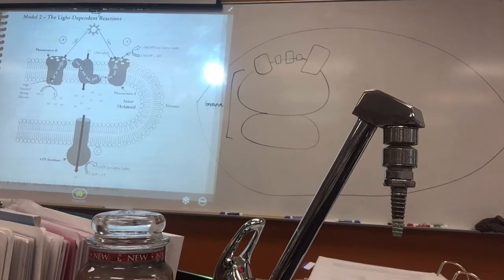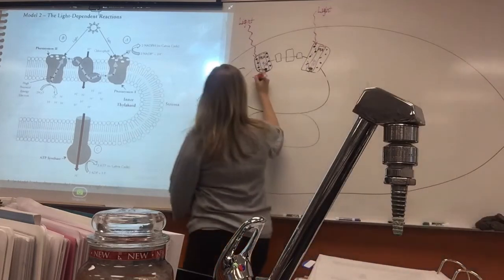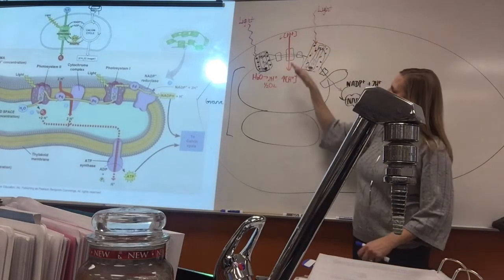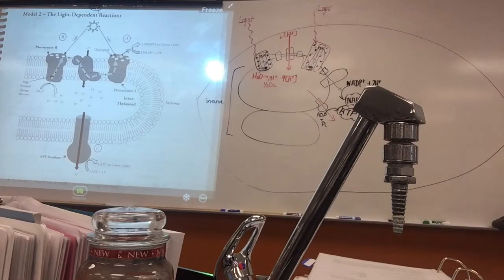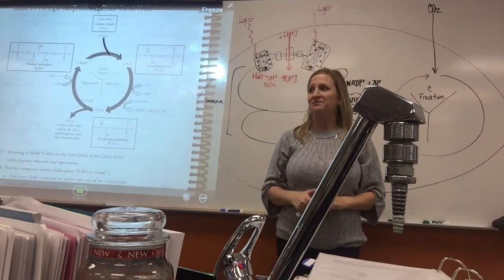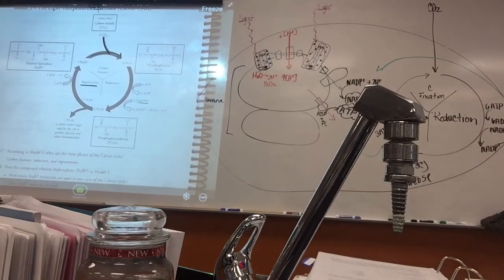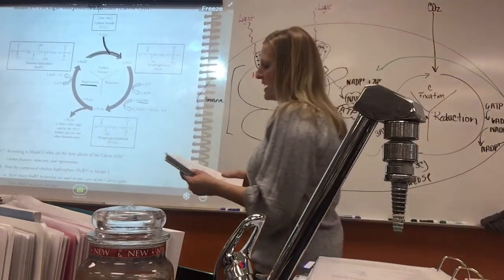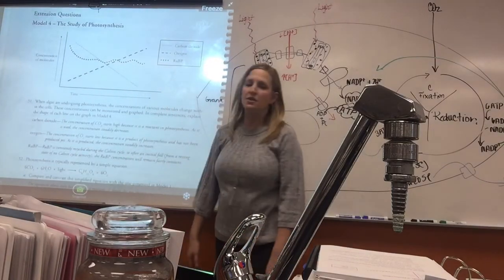11/28/17 AP In class Photosynthesis